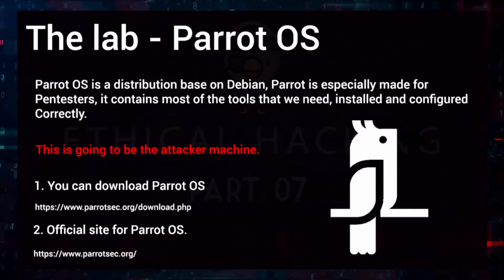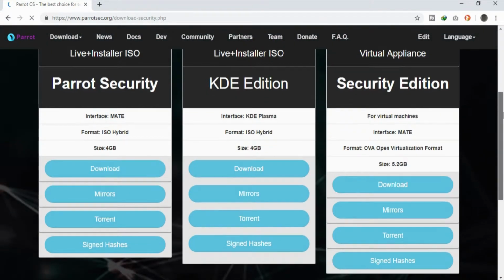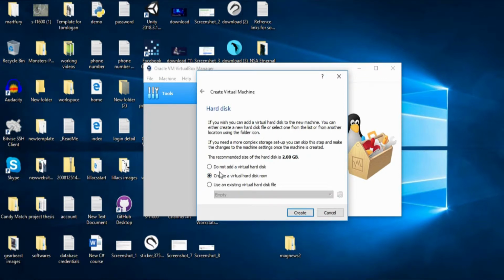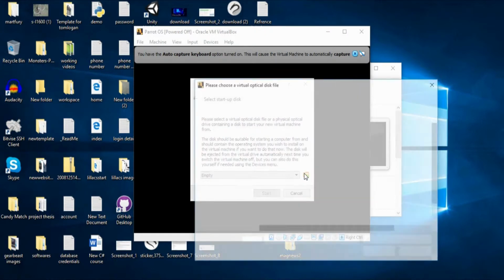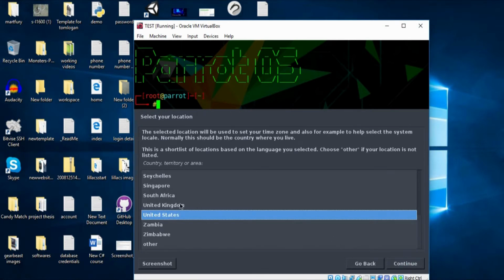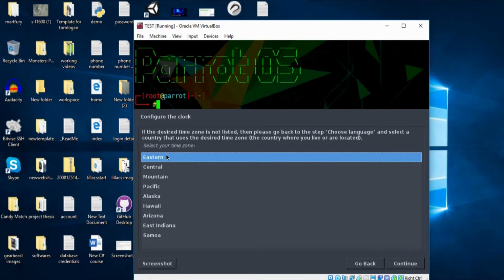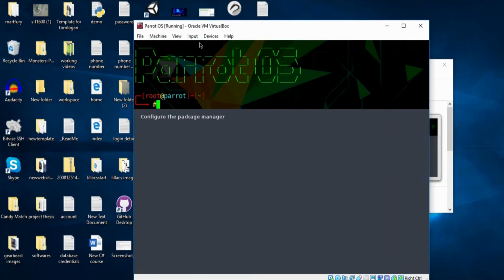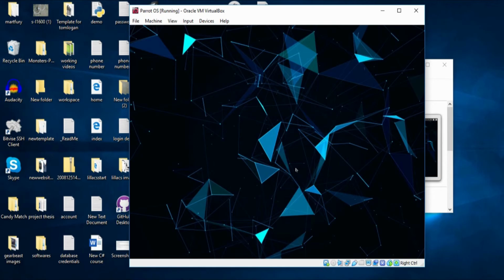Installing Parrot OS on Virtual Box Step by Step Ethical hacking Course For beginners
This video is all about Installing Parrot OS on Virtual Box So for the brief in this video i will install the Parrot OS on Virtual Box we will look into the simple process of installing kali in a virtual environment and check if everything works fine.Also we download the parrot os too..

♥ Get all the assests and code from Github @internetseekho

● What is Parrot OS.
● How to install Parrot OS.
● How to install Parrot OS on Virtual Box...
● Check it Parrot OS works fine..